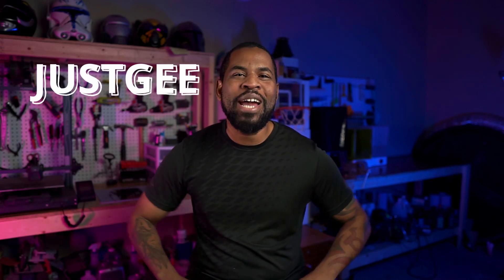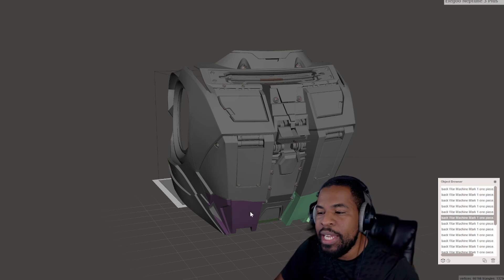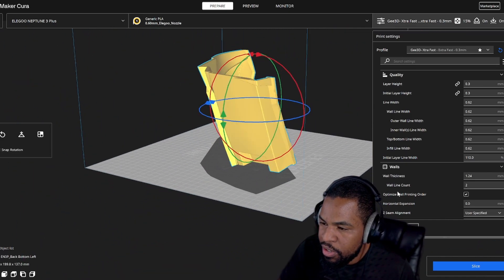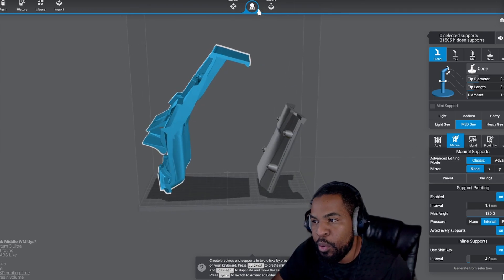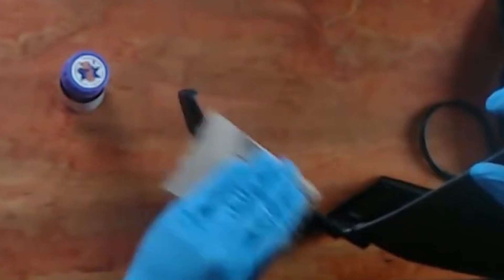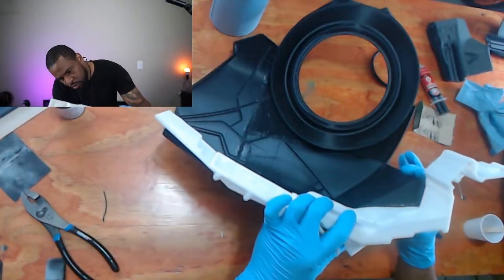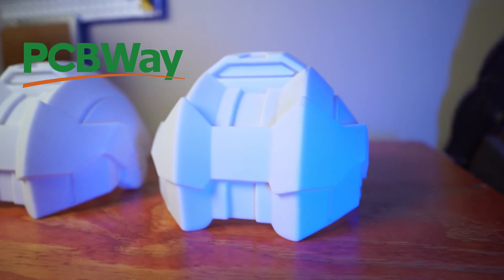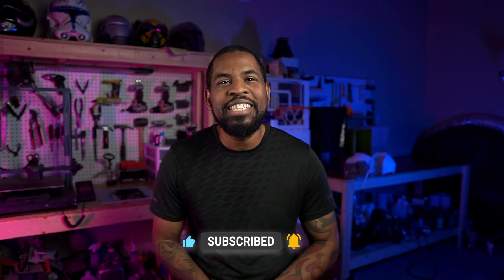UPDATE!!! 3D Printed War Machine Armor! (MK 001 Part II)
I'm 3D Printing a FULL War Machine Suit from Iron Man 2. In this video I will show you how I sliced and diced the back armor piece of the suit, without messing up the detail. Resin printed the middle so it would show you MAXIMUM detail. Then glue all the parts together using 4 different techniques. I used my Elegoo Saturn 3 Ultra and my Elegoo Neptune 3 plus to print these parts!

STL File:
Do3d Full War Machine MK001 Suit

Items used in this build:

Super Glue:

UV Light:

Soldering Iron:

Timecodes:

0:00 - Intro
0:42 - Dividing the Armor into Pieces
3:57 - Gluing the Armor Together
5:11 - Tack Welding using Soldering Iron
5:50 - Gluing using Epoxy
6:50 - Shoulder Armor using PCB Way
7:40 - Reveal
8:17 - Outro